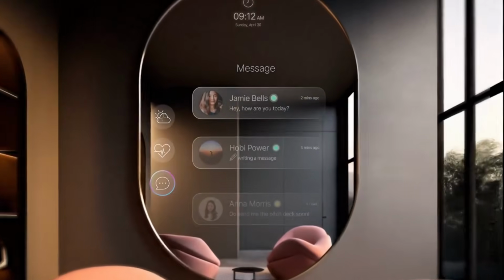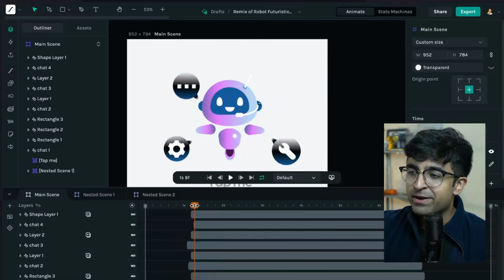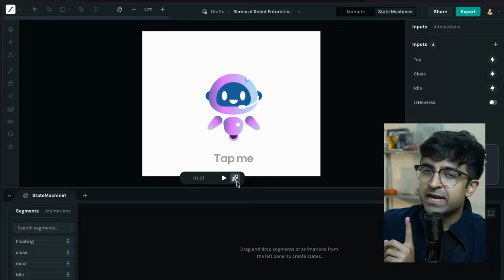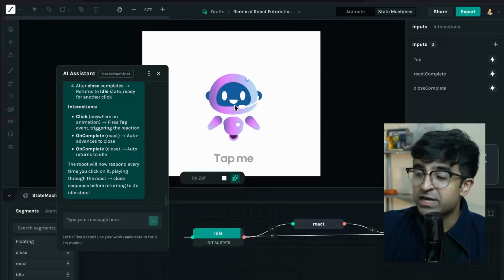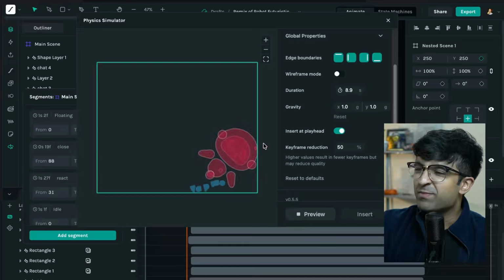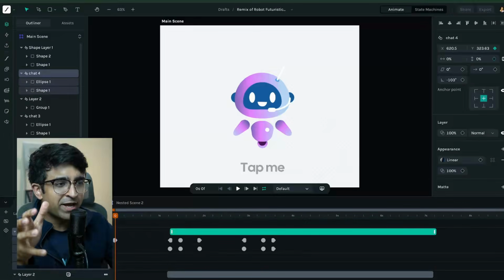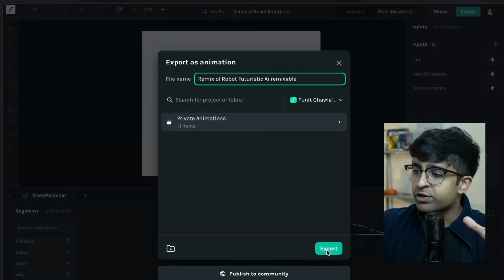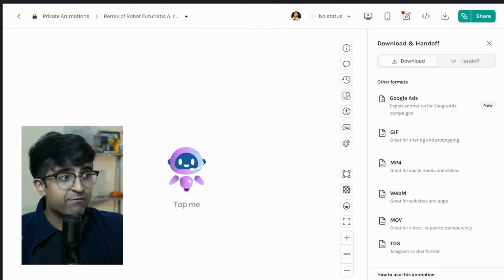Next BIG UI Design Trend - State Machines! | LottieFiles State Machines Tutorial For Beginners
Watch this walkthrough on LottieFiles State Machines and understand how to build interactive, user-driven animations in Lottie Creator. This is perfect as a quick tutorial for beginners who want to learn how to create interactive animations.

Video chapters
0:00 Introduction
0:30 Figma to Lottie
0:48 Lottie Creator
1:32 State Machines
1:58 AI Assistant
3:12 Physics Animations
3:51 Custom User Triggers
4:20 Animation Tweening
5:17 Alot of Export Options
5:42 DotLottie Revolution
5:55 Embed on Websites & Apps